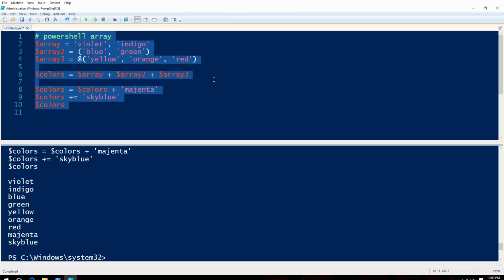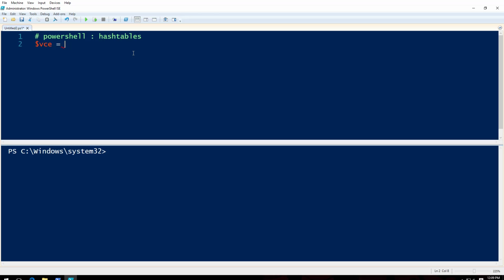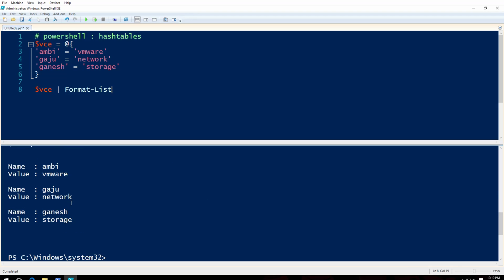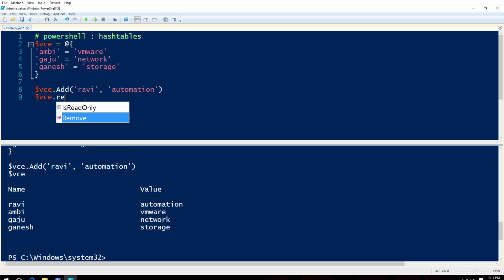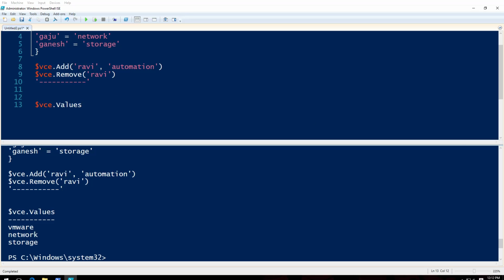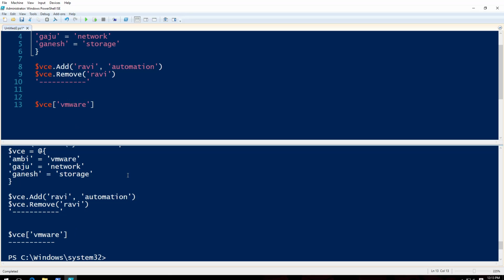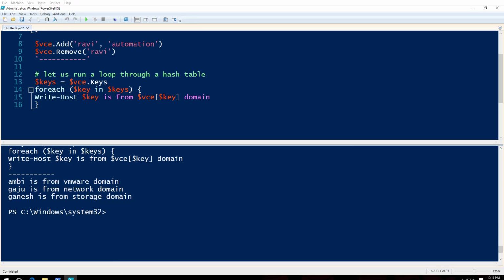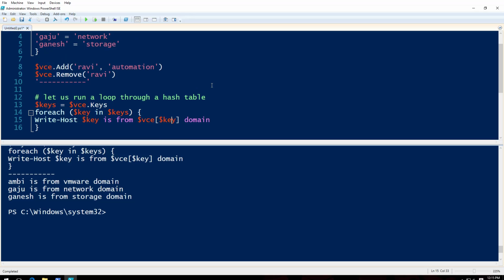Powershell Lesson 12 hashtable [5]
|AWS-CSAA, VCAP6-DCA, VCA-DCV5’6.5, VCP-DCV4'5'6'6.5/DT5/vCloud5/NV, VCE-ISA, EMC-ISA, Server+, MCSE, MCTS-Hyperv/Office365, vExpert(2017)|